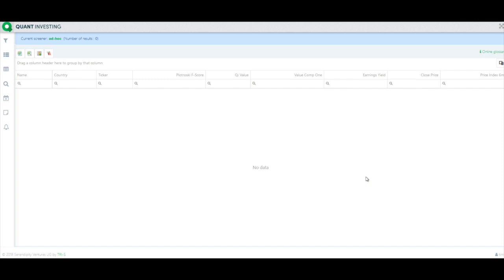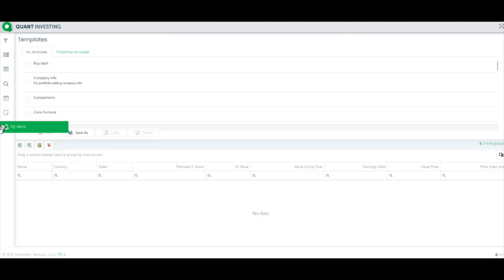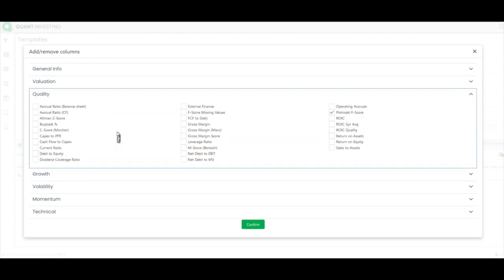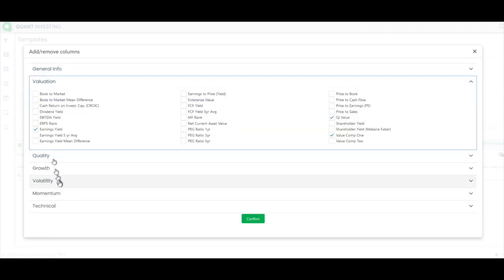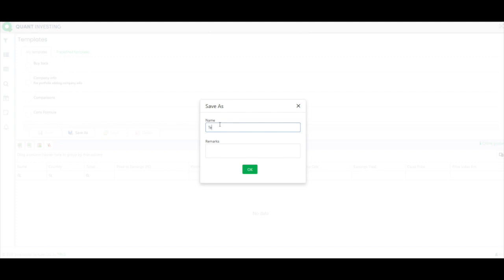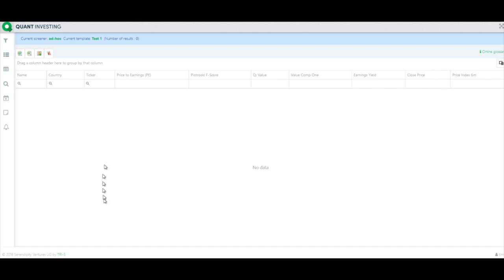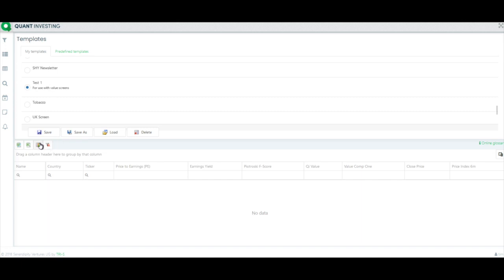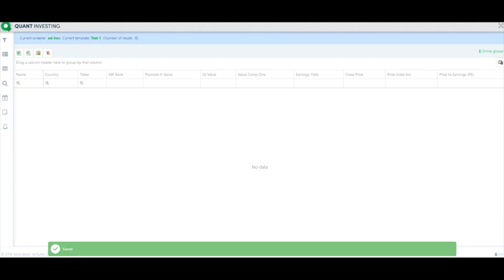Investment Screener Templates: Simplify Your Analysis with the Quaint Investing Stock Screener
Enhance your investment process with this in-depth tutorial on creating and utilizing stock screener templates.

Discover how templates streamline your analysis process, by showing you only the ratios you want.

Watch now to empower your investment decisions with advanced tools and strategies.